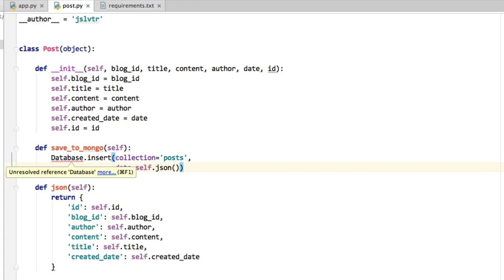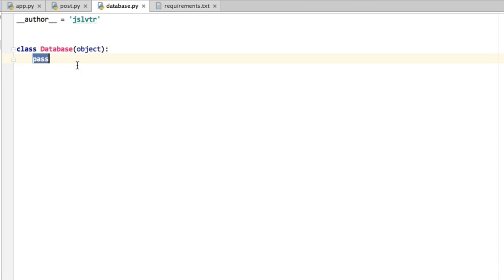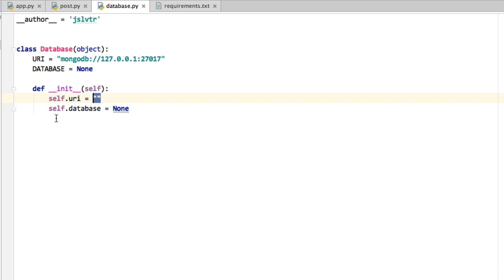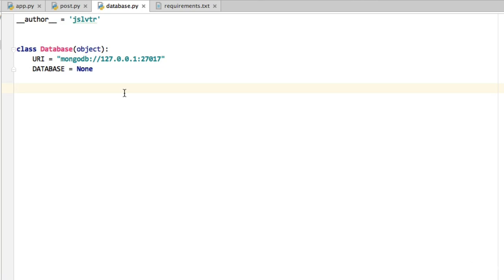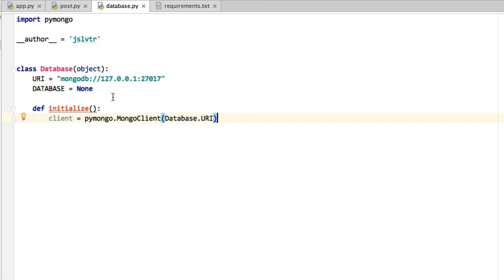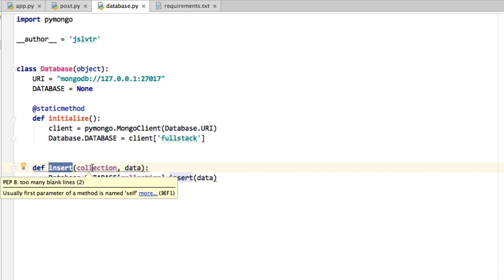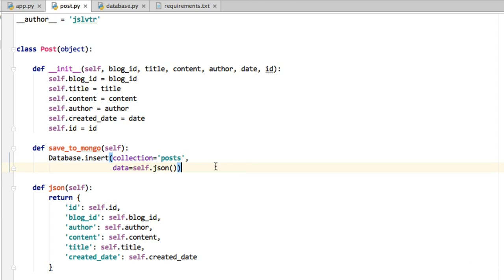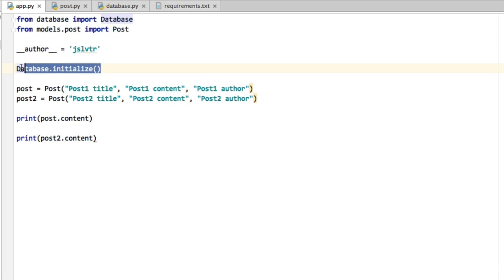learn python 2019 Creating a Database class for database interactions_learnTube